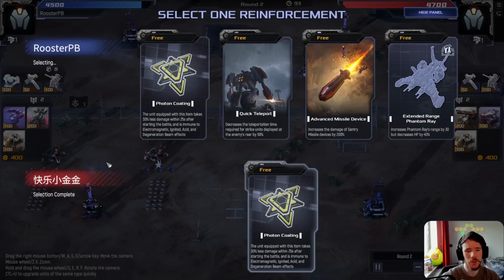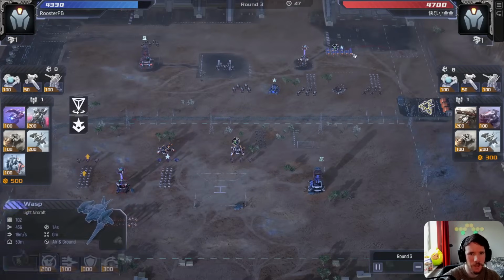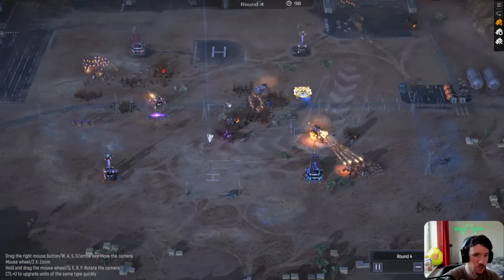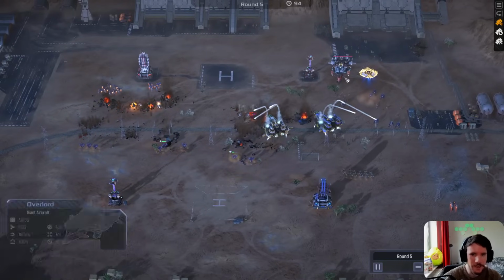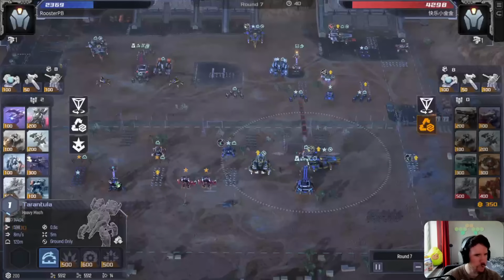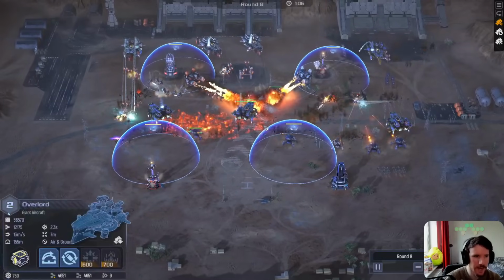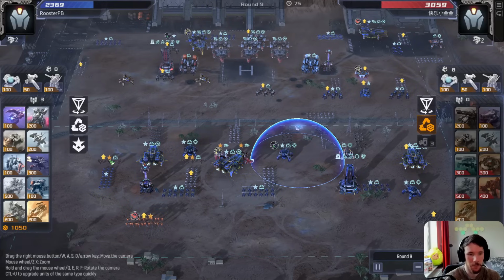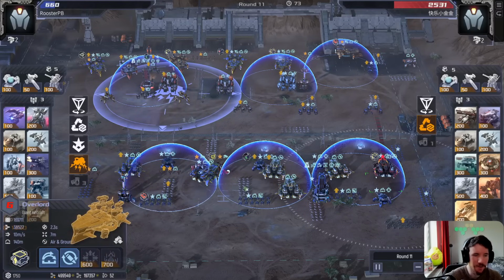I made $2500 PROFIT by using this ITEM! | Mechabellum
Profit